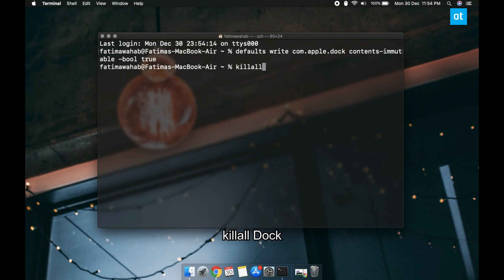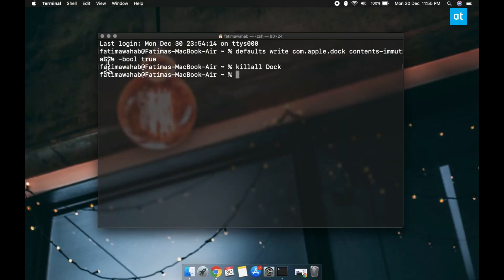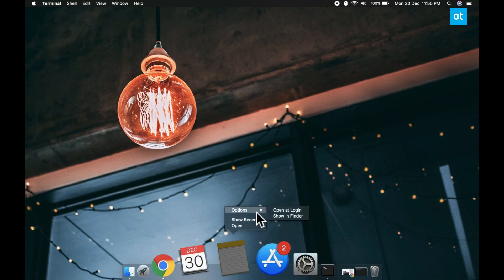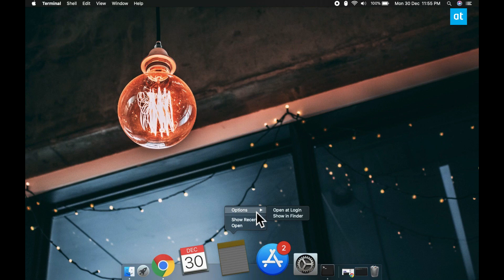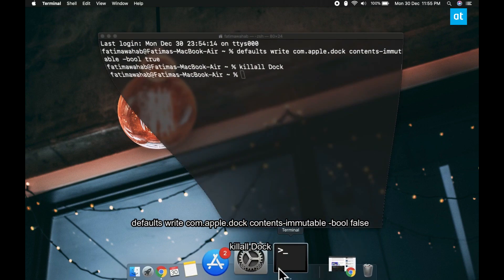How to lock the Dock on macOS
The Dock is one of the most essential UI elements on macOS. It serves as a quick-launch location for apps that you use often, and for accessing apps and folders that are currently open. The Dock is fully customizable; you can add/remove items from it, change its size, its position on the screen, hide/unhide it, enable/disable animations, and you can choose which apps are pinned to the Dock.